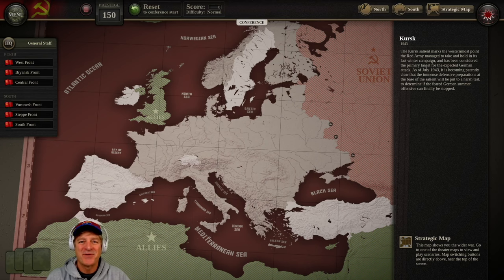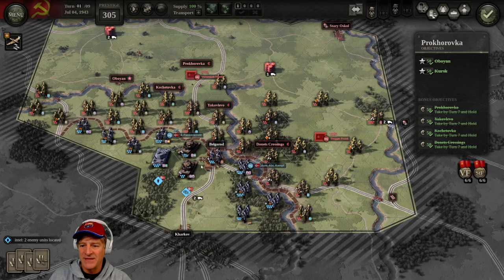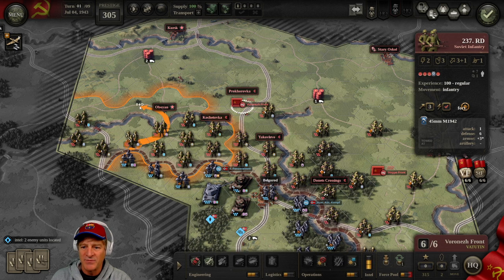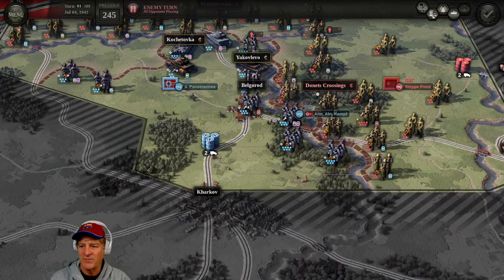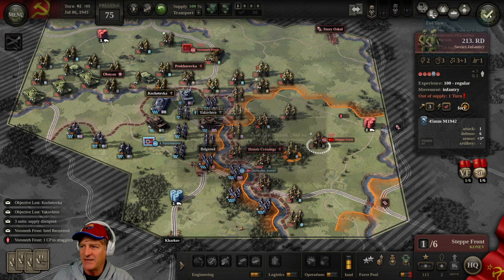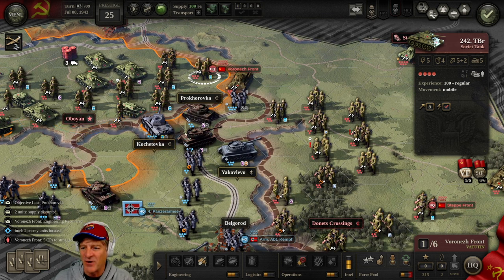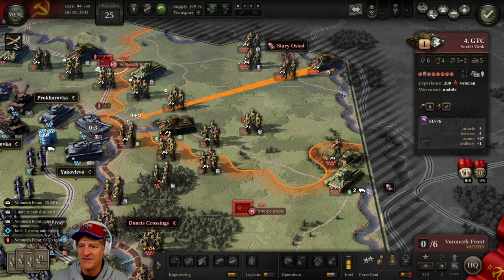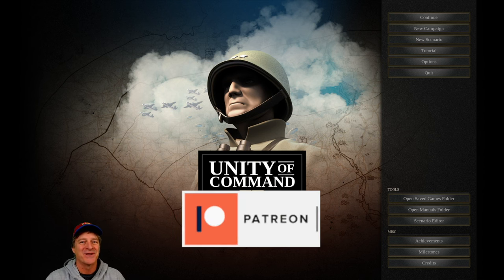Kursk DLC Gameplay - Part 1 - Unity of Command II | PC Wargames Strategy Games | World War 2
We explore and play Prokhorovka scenario in the Kursk DLC from Unity of Command 2, the World War 2 Operational Wargame. Kursk DLC Gameplay

World War 2 Operational PC Wargame Strategy Game
Kursk, Zitadelle
2x2 Games, Croteam

Kursk DLC review
World War 2 Operational combat game